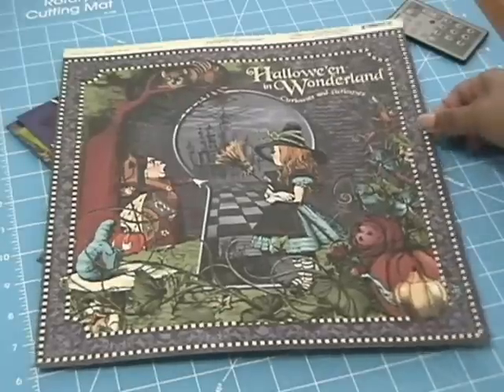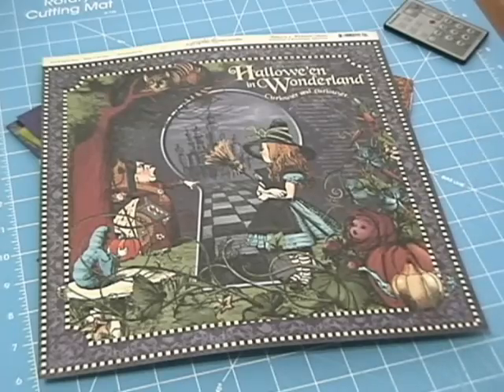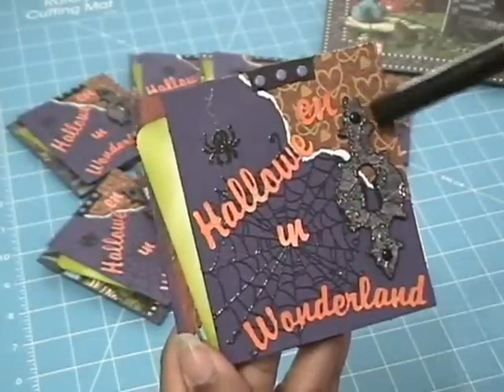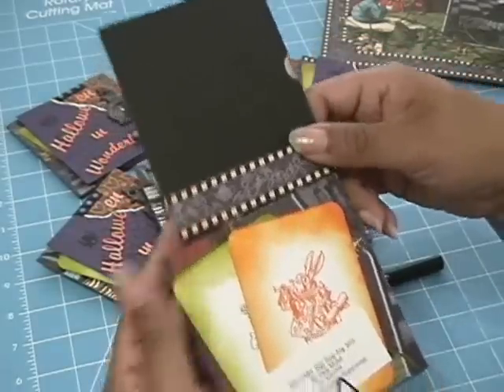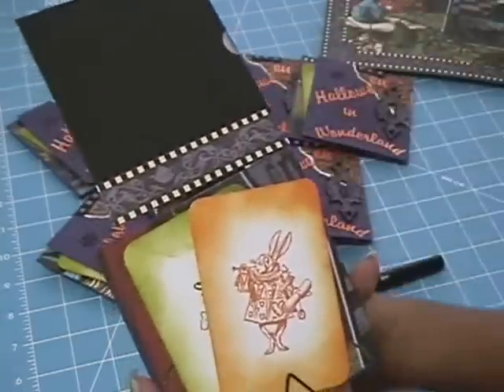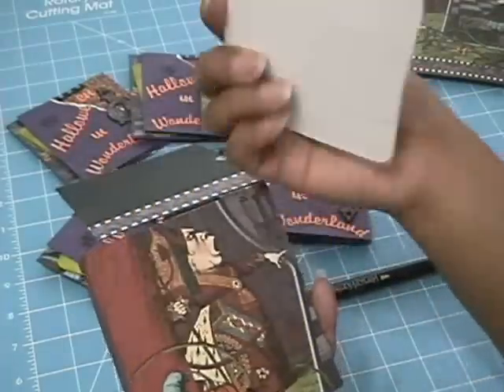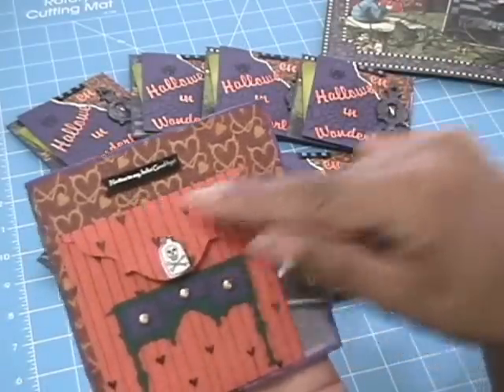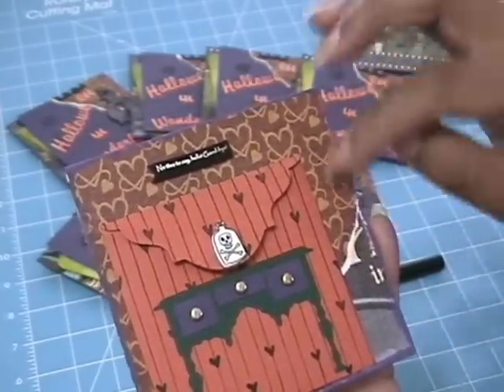Bona's mini page swap aug 2010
G45 halloween in wonderland papers.

lindys stamp gang starburst spray: Red hot poker orange from the Autumn leaves set

Stampendous embossing powder: Marcasite opaque and midnight black

Versamarker pen

Shrinky dinks paper in black and white

Bona's blog: Keeponscrappin